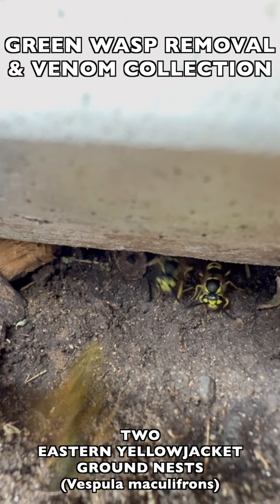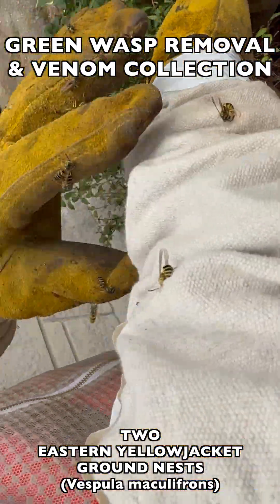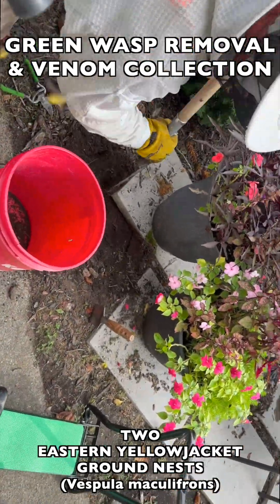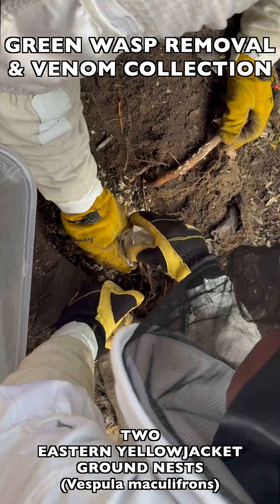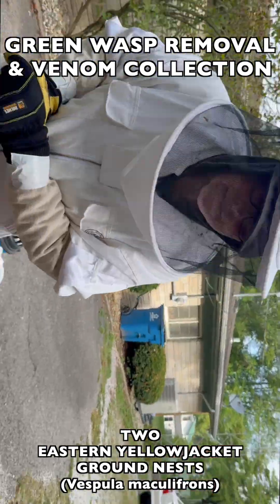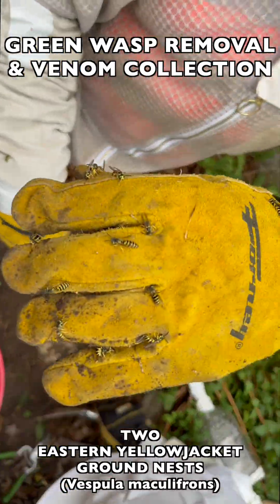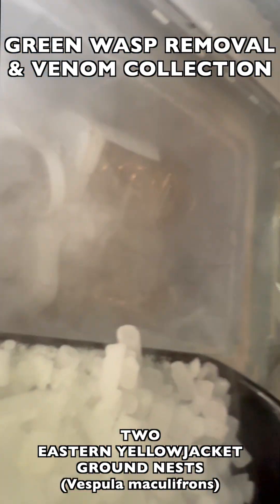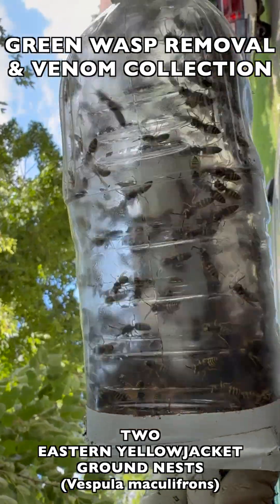TWO DANGEROUS UNDERGROUND YELLOWJACKET NESTS REMOVED SIMULTANEOUSLY! CLIENT AND OUR TEAM GOT STUNG!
Welcome to the Green Wasp Removal Youtube Channel!  In this episode, we continue training and mentoring the Manchester University Wasp Team as we remove two Eastern Yellowjacket ground nests, simultaneously, from the yards of two next door neighbors.

These were very aggressive wasps that had already stung one of the neighbors, and then stung one of our team members during the removal!

First, we collected thousands of the adult wasps for Venom Immunotherapy (VIT).  Then we dug up the two nest brood comb structures and relocated them to our vespiary for incubation.  While in incubation, the pupae in the nests hatch out as adult wasps and then can be collected later for VIT!

Keys: Venom Immunotherapy, Venom Collection, VIT, Baldfaced Hornets, Bald Face Hornet, White Face Hornet, Black Jackets, Dolichovespula maculata, Wasp, Wasps, Wasp Nest Removal, How To Remove Wasp Nest, Hornet, Yellowjacket, Yellow Jacket, Yellowjackets, Paper Wasp, Polistes, Polistes Dominula, Polistes Fuscatus, Polistes exclamans, Guinea Paper Wasp, Northern Paper Wasp, Polistes Metricus, Red Wasps, Brown Wasps, Common Wasps, European Paper Wasp, Invasive Species, Beneficial Species, Green Wasp Removal, How To Kill Wasps, Natural Pest Control, Animal Videos, Baby Animals, Documentary, Entomology, Polistes Metricus, Biological Control Agent, Wasp Stings, Stung, Vespula Germanica, German Yellowjackets, Removing wasp nest without pesticides, natural pest control, non-toxic pest control, removing wasp nest without poison, North Manchester Indiana Pest Control, Wasp Control, Bee Removal, Ground Bees, bee rescue, honey bee hive relocation, Vespula Maculifrons, Vespula Squamosa,  Eastern Yellowjackets, Common Yellowjacket, Southern Yellowjacket, Relocating Wasp Nest, Wasp Nest Relocation, Manchester University Wasp Team, how to mark bees and wasps, marking wasps for research, marking queens, queen marking, identify queens by marking, set up wasp habitat, wasp cage, how to catch wasps, how to capture wasp specimens, wasp research, polistes foundress, parasitoid wasps, ichneumon wasps, parasitic wasps, Blue Mud Dauber Wasp, Chalybion californicum